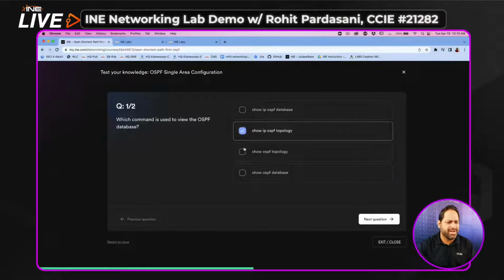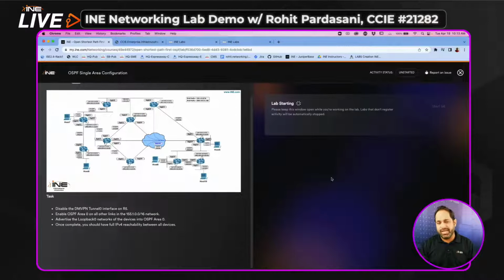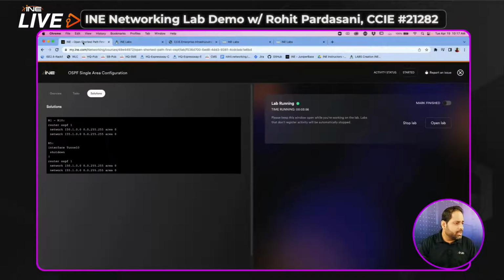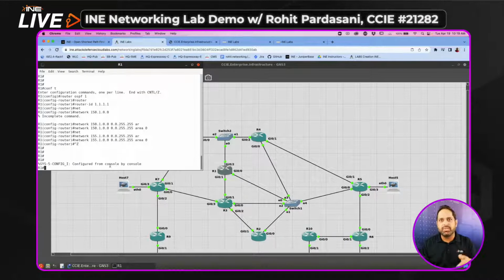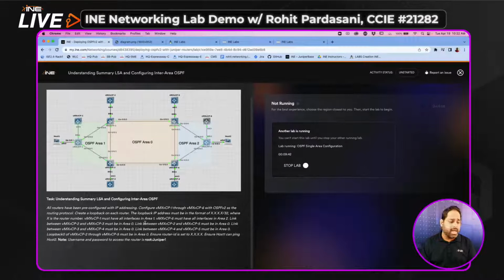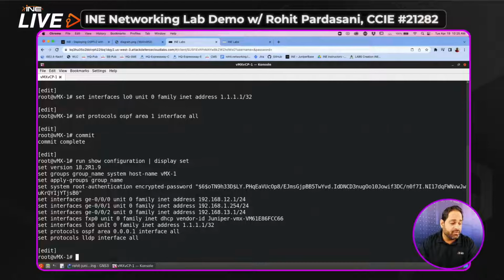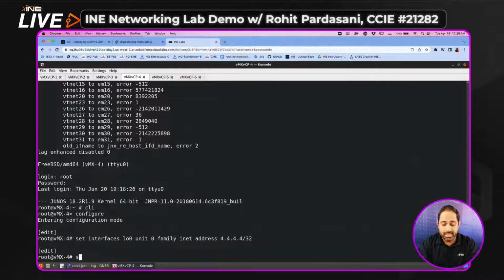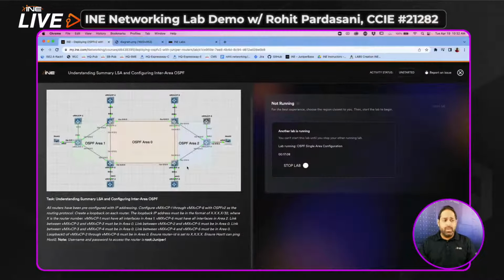INE Networking Lab Demo w/ Rohit Pardasani, CCIE #21282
Join Senior Network Architect and INE Instructor Rohit Pardasani for an in-depth look at INE's Networking courses and live lab demonstration.